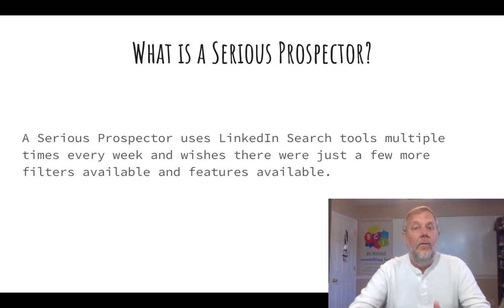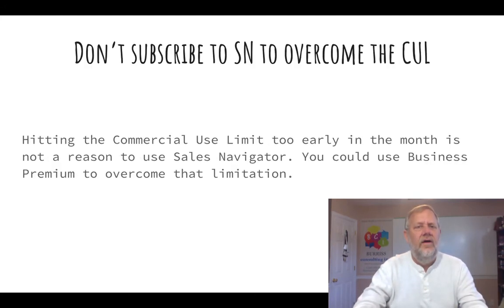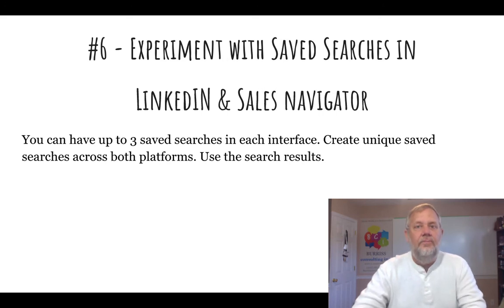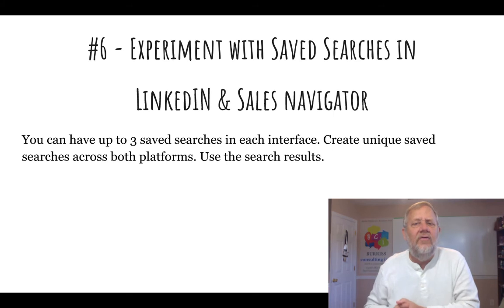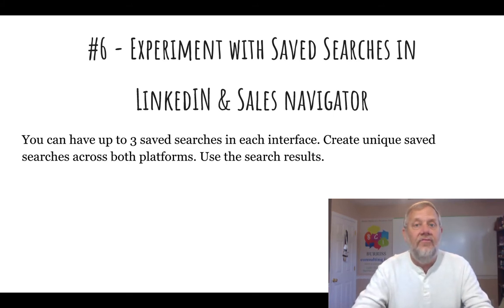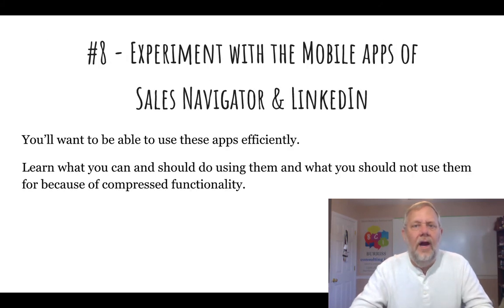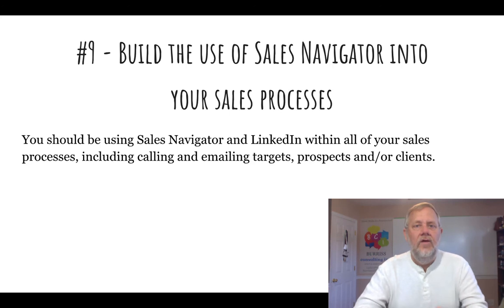Should I use LinkedIn Sales Navigator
The quick answer is this:

If you are serious prospector who needs an application to do focused searches and track prospecting activities, you should consider LinkedIn Sales Navigator.

A Serious Prospector uses LinkedIn Search tools multiple times every week and wishes there were just a few more filters available and features available.

Hitting the Commercial Use Limit too early in the month is not a reason to use LinkedIn Sales Navigator. You could use Business Premium to overcome that limitation.

You’ll get the first month for free if you do a 30 day eval. Give yourself two months to validate your needs and that you will consistently use the application.

Then become highly familiar with the application.

Here are a few features you will want to experiment with to get the greatest value from LinkedIn Sales Navigator:

1. Saved Accounts - If your prospecting focuses on businesses, save accounts and then focus on the people in the businesses you are tracking.

2. Saved Leads - Research the people in accounts who are relevant to your prospecting. Save the ones you want to pay attention to in LinkedIn Sales Navigator.

3. Build structured Tags - Do this up front. Having a tagging philosophy helps you manage your prospecting activities easier.

4. Experiment with LinkedIn Sales Navigator navigation. It is somewhat different than LinkedIn and you will need to switch back and forth between the two. There are also cool functions hidden behind windows and the various three dot menus (…)

5. Experiment with LinkedIn Sales Navigator Filters and the integration of Boolean Strings in appropriate filters. Building powerful search strings is one key value of LinkedIn Sales Navigator

6. Experiment with Saved Searches in LinkedIn Sales Navigator and LinkedIn. You can have up to 3 saved searches in each interface. Create unique saved searches across both platforms. Use the search results.

7. Experiment with LinkedIn Sales Navigator and LinkedIn messaging. They are currently still stand alone systems. Messages sent via SN do not show up in LI, and visa versa.

8. Experiment with the Mobile Apps. You’ll want to be able to efficiently use these apps. Learn what you can and should do using them and what you should not use them for because of compressed functionality.

9. Build the use of LinkedIn Sales Navigator into your sales processes. You should be using LinkedIn Sales Navigator and LinkedIn within all of your sales processes, including calling and emailing targets, prospects and/or clients.

If you want to discuss the benefits of using LinkedIn Sales Navigator as a prospecting tool and how I could help your sales team create success using these tools, grab a slot on my calendar and let’s talk about your goals.